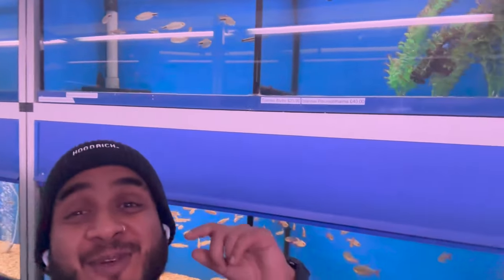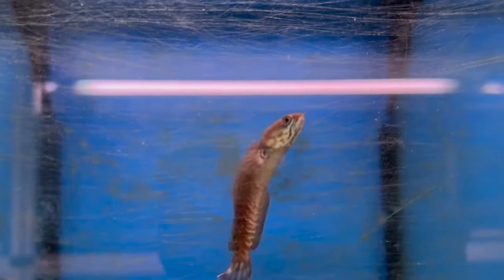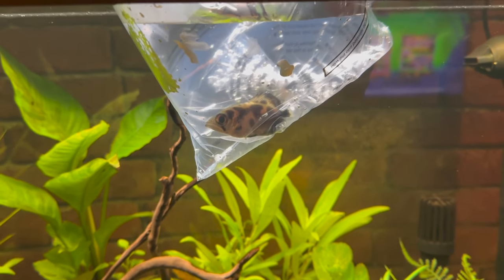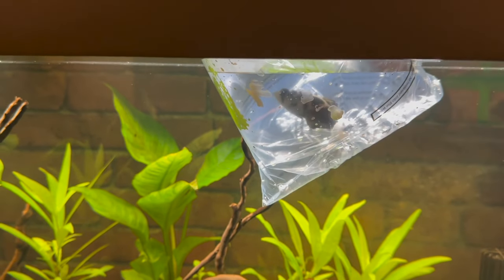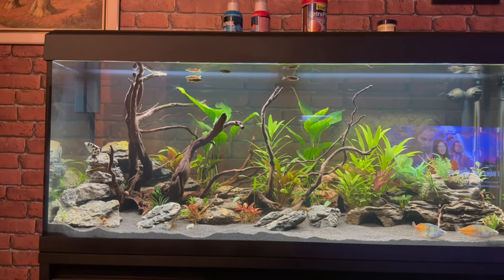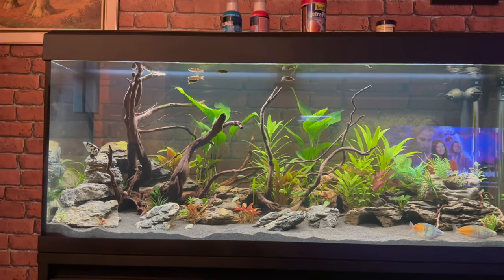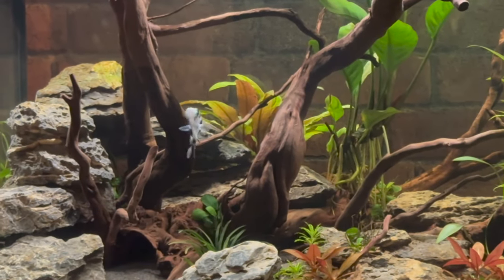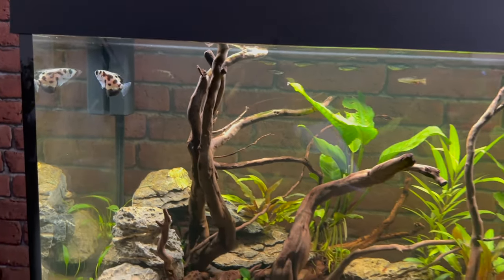Adding Clouded Archer Fish to My Fluval Roma 240 !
I done another impulse buy lol, this time it is the freshwater clouded archer fish ! Theyre so cool, they can shoot water out of their mouths to catch insects! I'm really hoping I'll be able to witness that behaviour one day! I was in wholesale tropicals when I came across the Archerfish and I knew it would be a perfect fit for my Fluval Roma 240 !

3 - Leave A COMMENT 💬

👇 Maintenance Equipment
6 in 1 Aquarium Cleaning Kit

Raw Shrimp
Blood Worms
Earth Worms
Cucumber

👇 Recording Equipment
Camera (iPhone 14 Pro)

code: 5pgkdr4gvv

Linktree.com/scoobzz